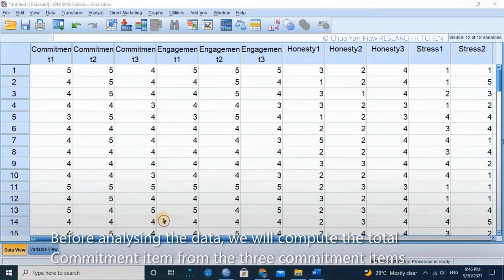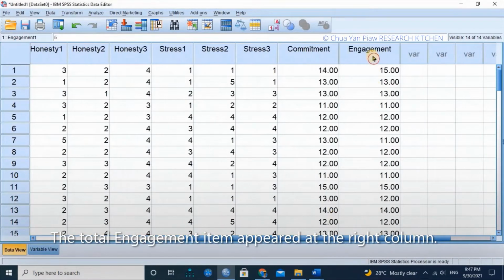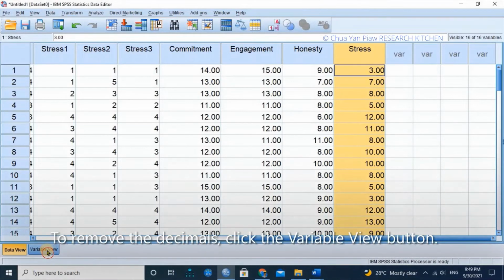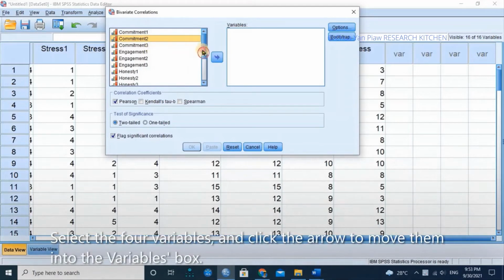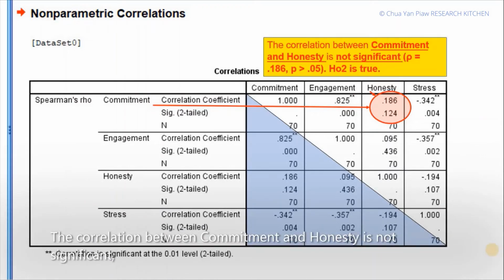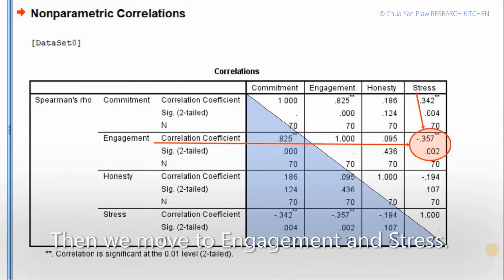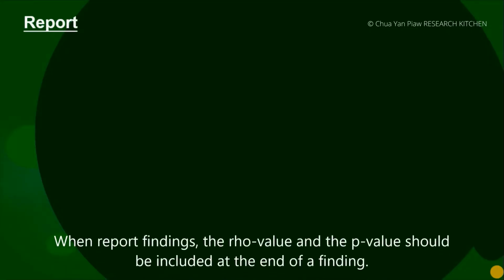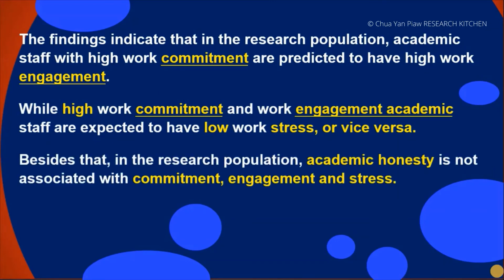SPSS Tutorial (Video 45): Spearman Rho Correlation Test Part 2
Video 1 to 6: Data entry in SPSS
Video 7 to 8: Choosing the right statistical test for research
Video 9 to 11: Independent Samples T-Test
Video 12 to 14: One-way ANOVA Test
Video 15 to 18: Multiple Linear Regression Test
Video 19 to 22: Paired-Samples T-Test
Video 23 to 26: Pearson Correlation Test
Video 27 to 30: ANCOVA Test
Video 31 to 33: Chi-square Test of Independence
Video 34 to 37: Kruskal-Wallis H Test
Video 38 to 40: Mann-Whitney U Test
Video 41 to 43: Cramer V Test
Video 44 to 46: Spearman Rho Correlation Test
Video 47 to 50: Binary Logistic Regression Test